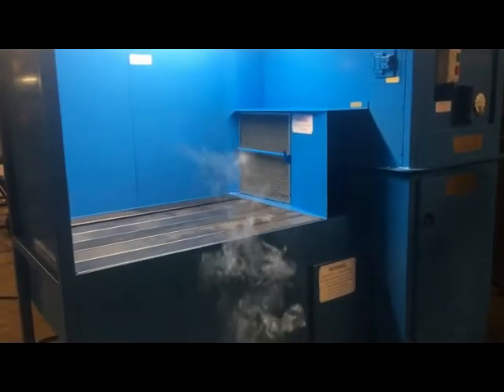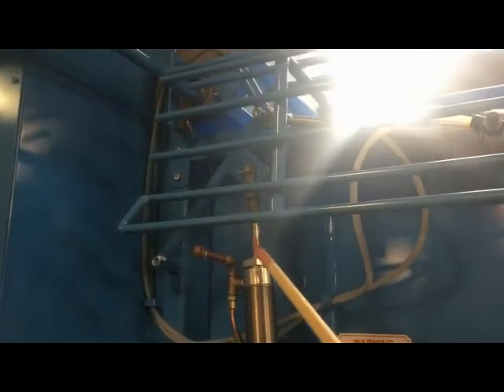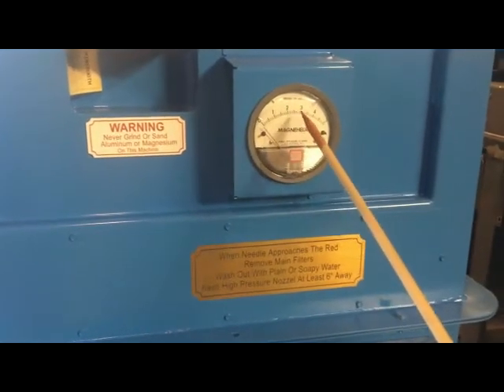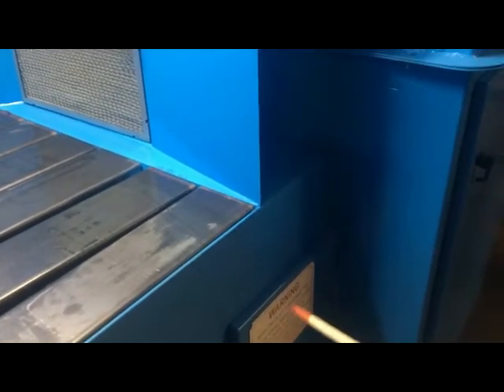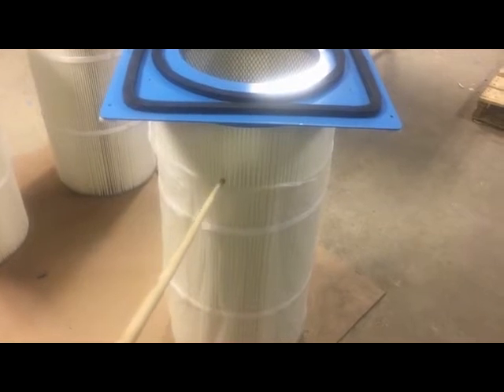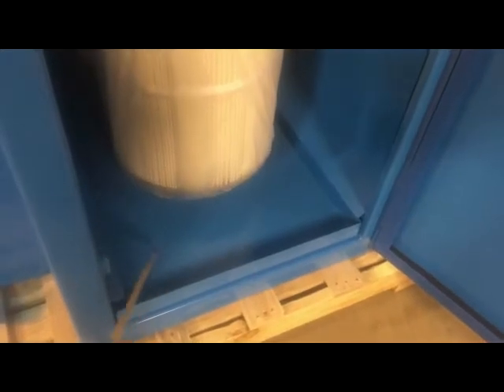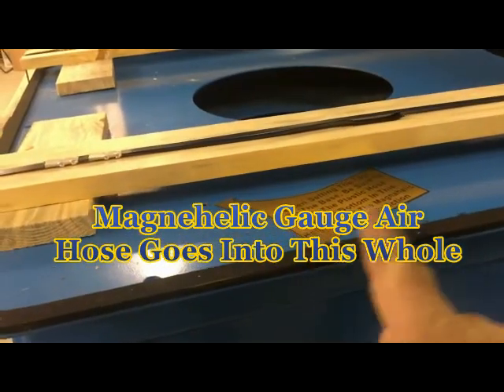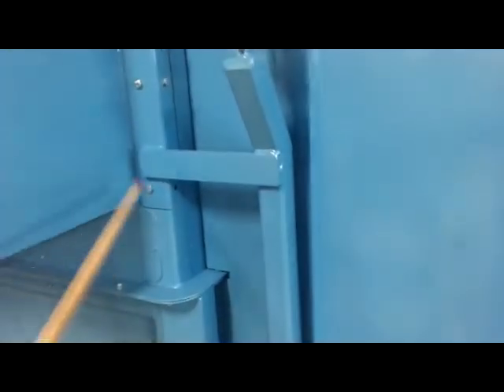Custom Machines For GE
Operating and Set up Instructions